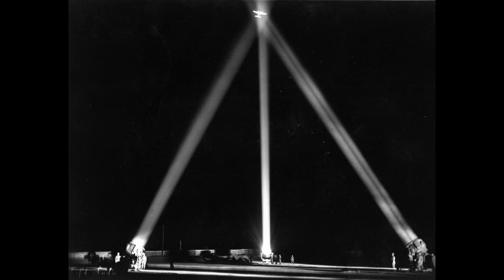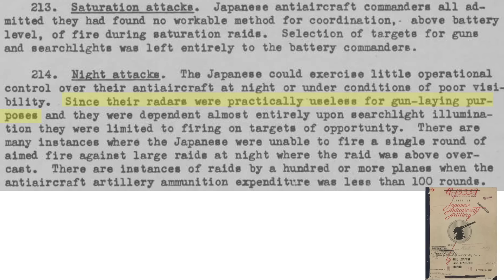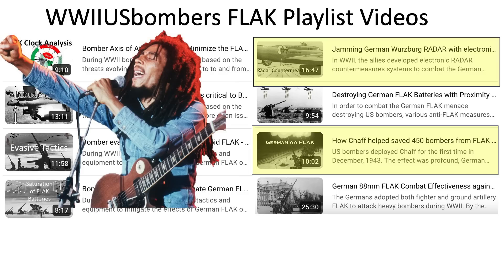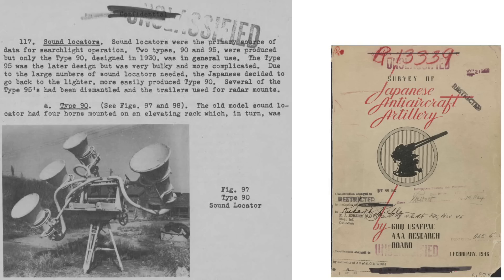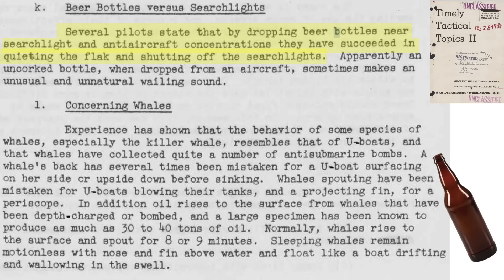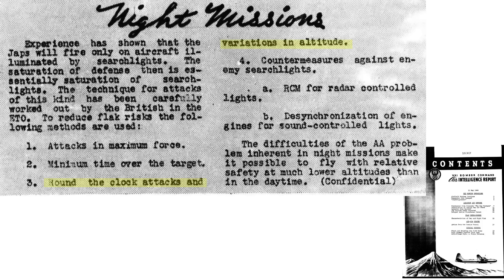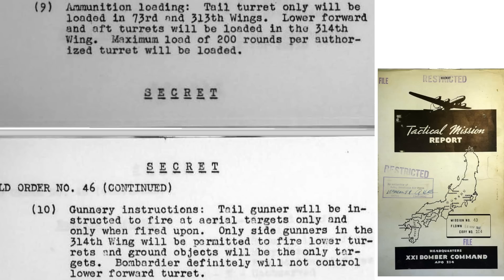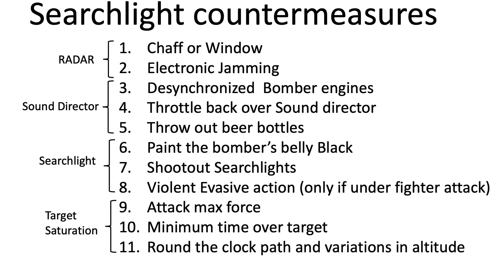WWII Bomber Searchlight countermeasures beer bottles to shooting them out with Bomber guns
During WWII Bombers attacking at night would generally not be attacked by FLAK or fighters unless coned by searchlights. The allies adopted 11 searchlight countermeasures and anti-cone tactics. These tactics varied from dropping beer bottles to shooting out the searchlights to De-synchronized  the Bomber engines. This video will address these countermeasures and tactics by reviewing period documentation.